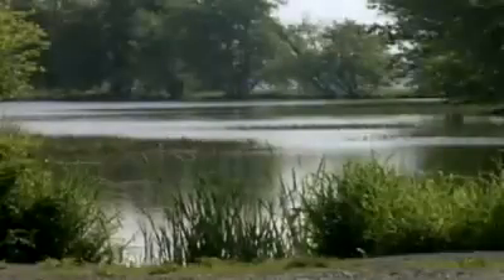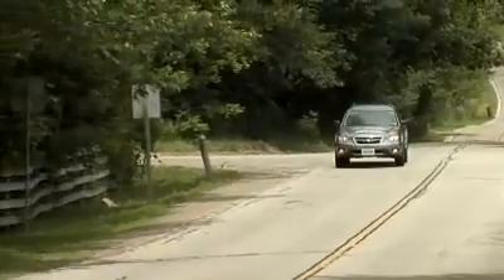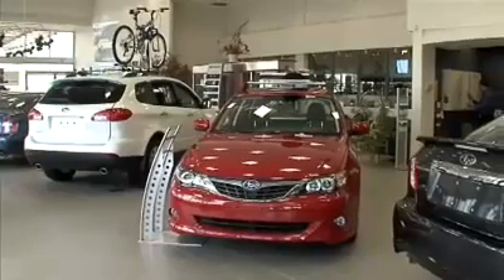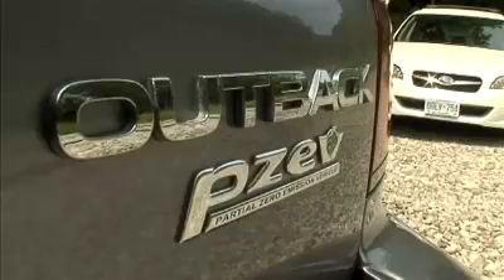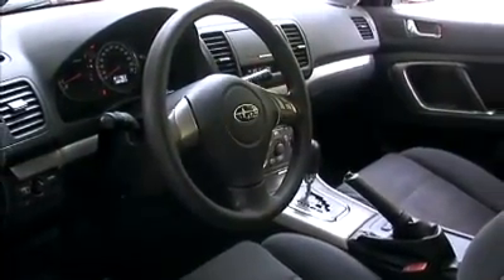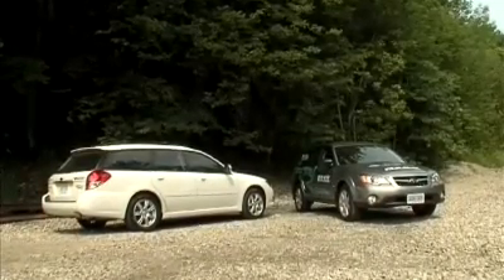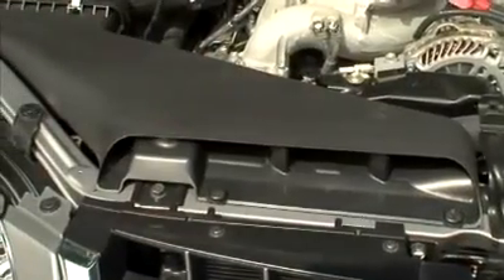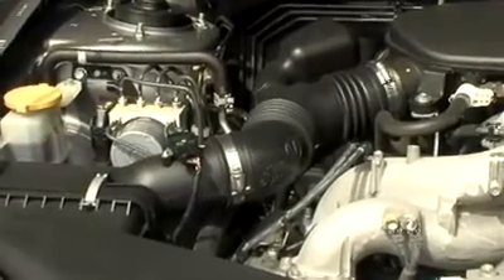Vehicle Emissions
Partial zero emission vehicles, or PZEVs are the cleanest cars in the world. Two Subaru models, the Legacy Sedan and the Outback Wagon, have met the strict requirements to earn the PZEV stamp of approval.